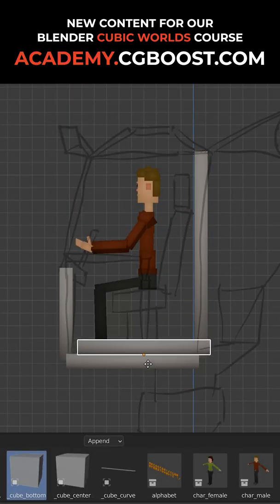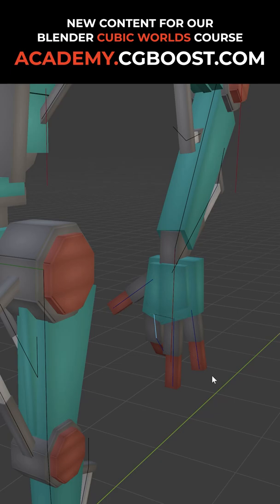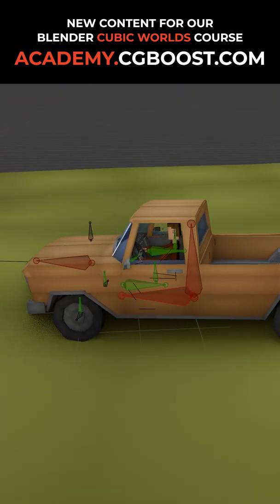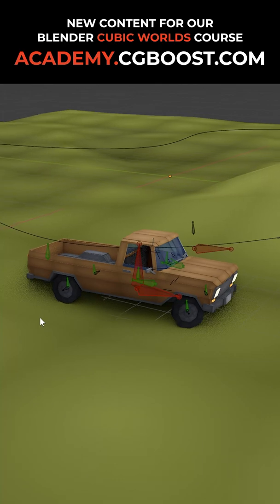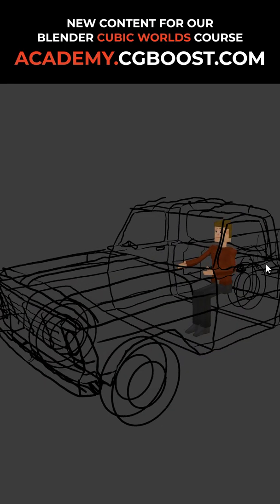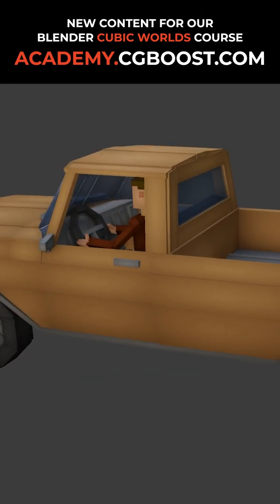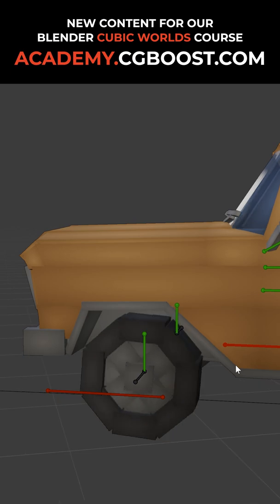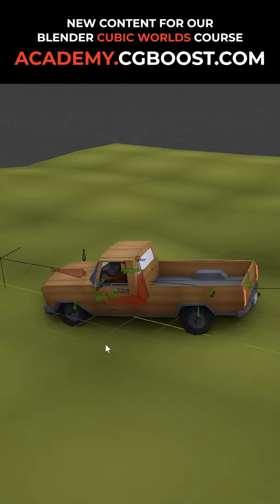Car and Robot Rigging in Blender (Cubic Worlds Course)